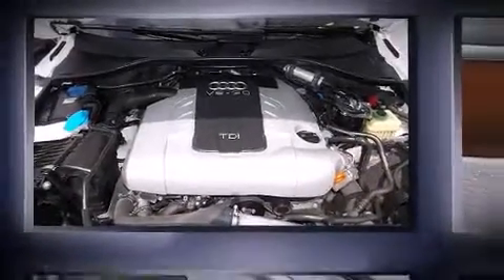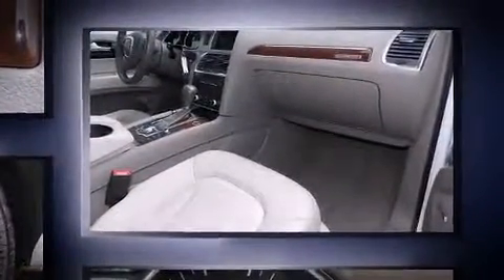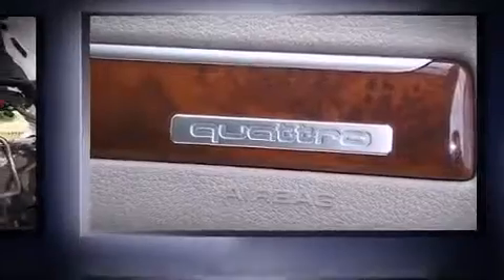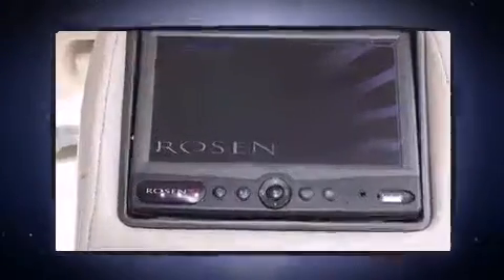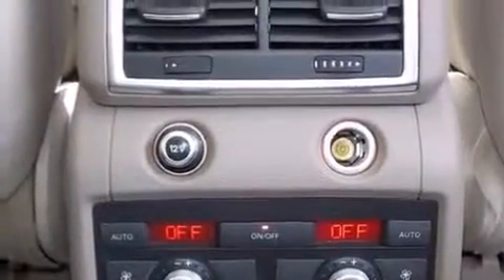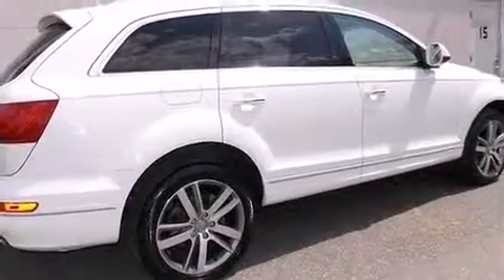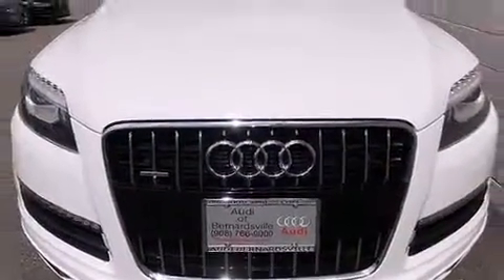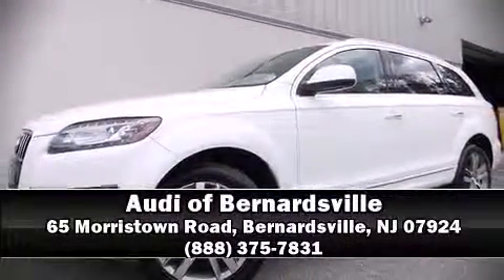2010 Audi Q7 3.0L TDI Premium Plus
Discerning drivers will appreciate the 2010 Audi Q7. Under the hood you'll find a 6 cylinder engine with more than 200 horsepower, providing a smooth and predictable driving experience. Turbocharger technology provides forced air induction, enhancing performance while preserving fuel economy. Audi prioritized handling and performance with features such as: leather upholstery, delay-off headlights, power front seats, tilt and telescoping steering wheel, power door mirrors and heated door mirrors, a power liftgate, and 1-touch window functionality. Third row seats provide an even greater maximum passenger capacity. Audi ensures the safety and security of its passengers with equipment such as: dual front impact airbags with occupant sensing airbag, head curtain airbags, traction control, brake assist, a security system, and 4 wheel disc brakes with ABS. Electronic stability control stands out as a technologically savvy innovation, keeping you better connected to the road. It also arrives with a Carfax history report, providing you peace of mind with detailed information. We have a skilled and knowledgeable sales staff with many years of experience satisfying our customers needs. They'll work with you to find the right vehicle at a price you can afford. We are here to help you.